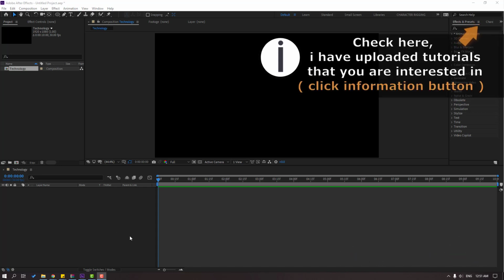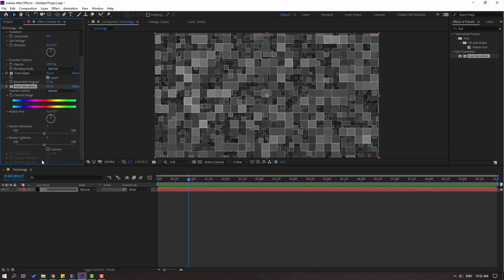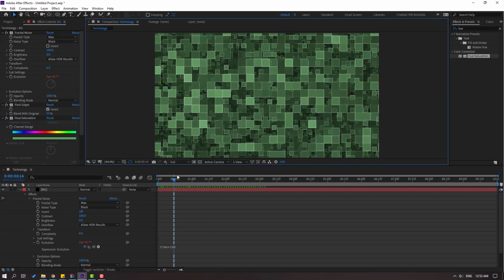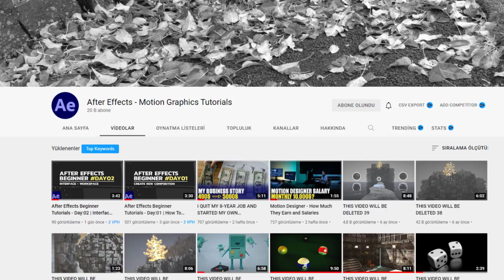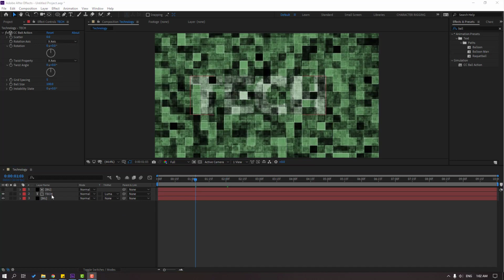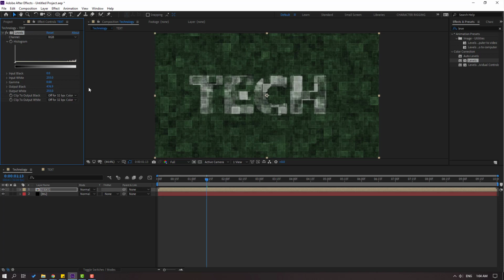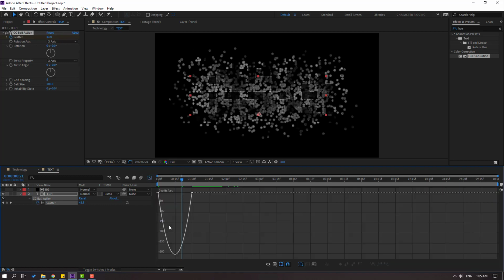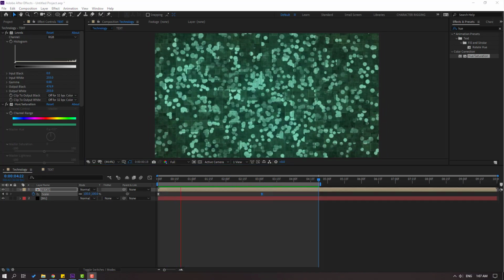Digital Technology Animation in After Effects Tutorials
Hi guys, welcome to my new After Effects tutorial. In this tutorial i will show how to make digital technology text animation in After Effects. Let's get started!